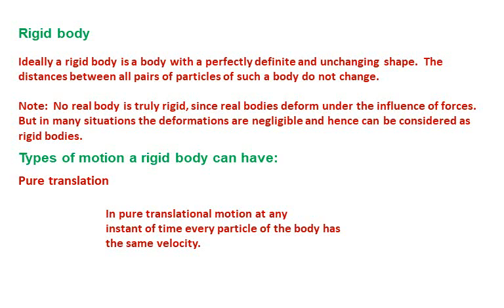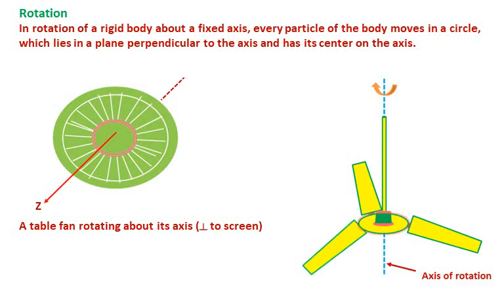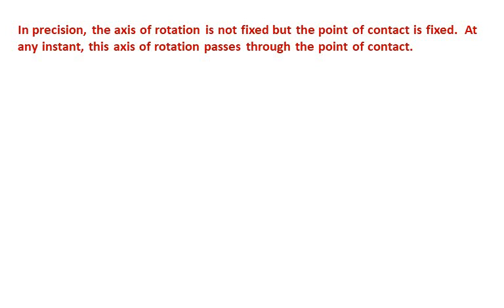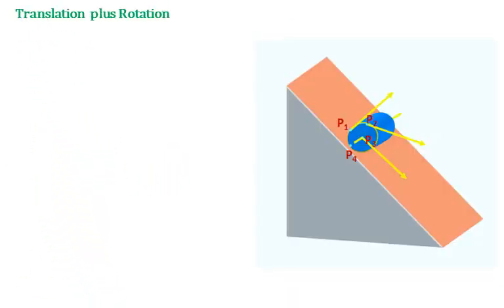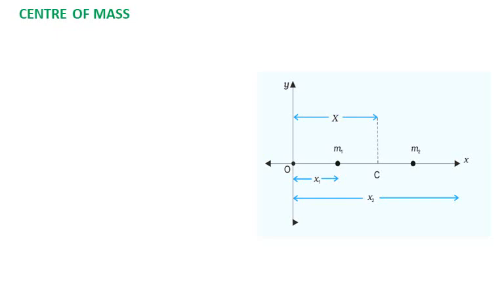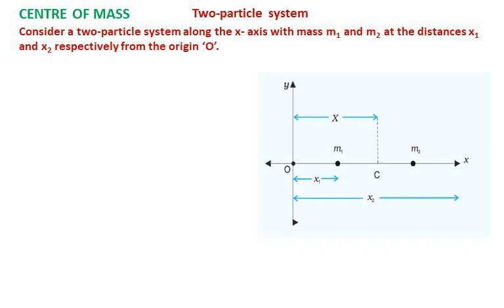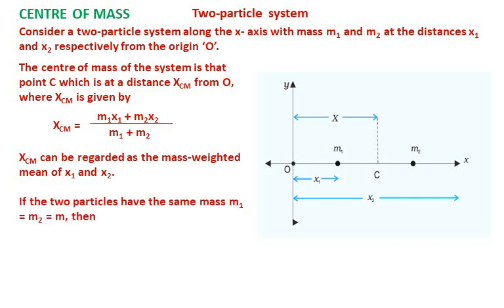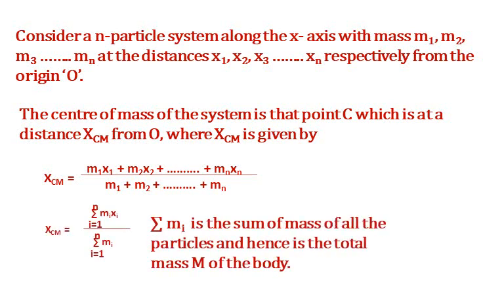Class XI Physics Chapter 7 part 1